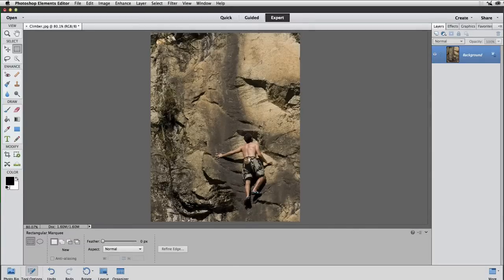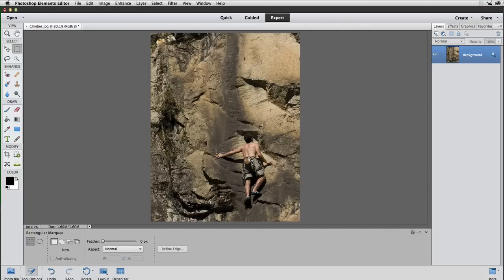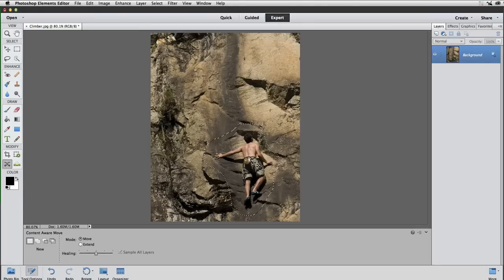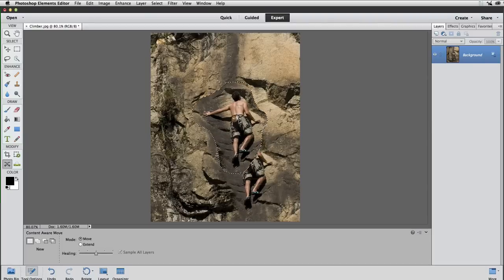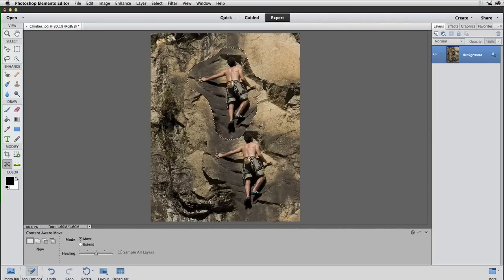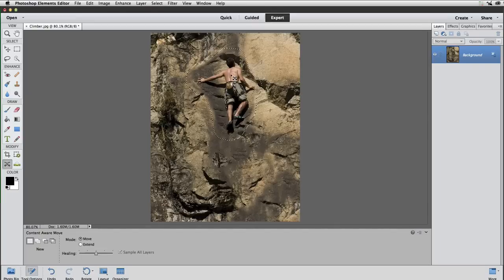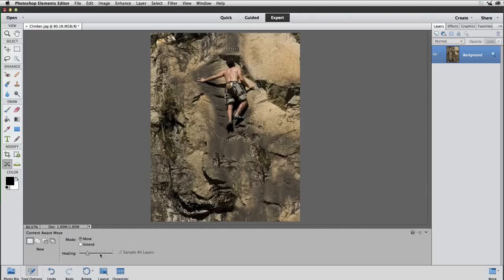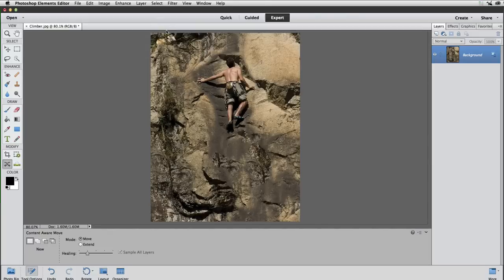The New Content-aware Move Tool in Elements 12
In Elements 12 we now have a new addition to the content-aware toolset: The Content-aware Move tool. The tool can be used to re-position elements of an image, giving us the ability to change the composition of a scene with very little effort at all; a job that would have previously required the use of selections, layers, masks and time-consuming cloning and healing to complete.